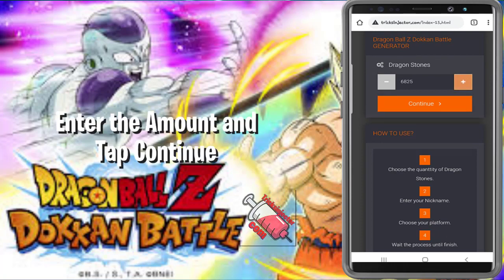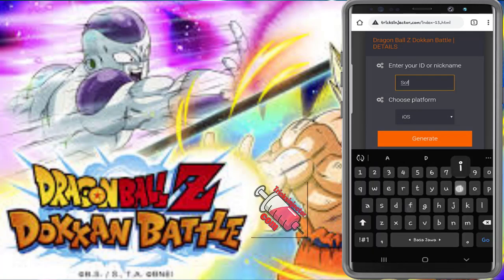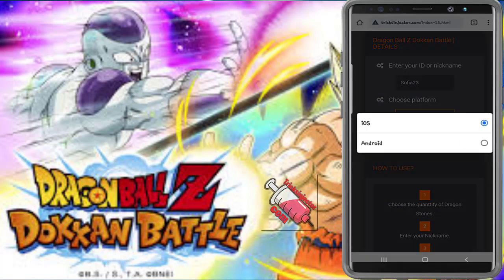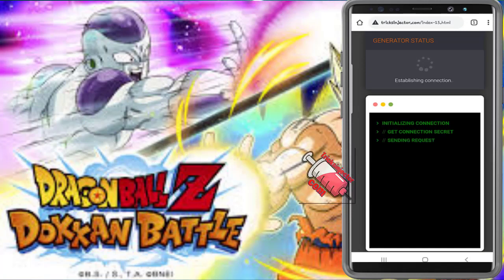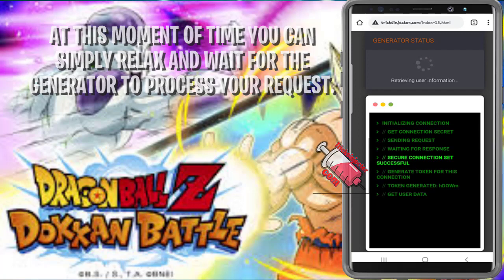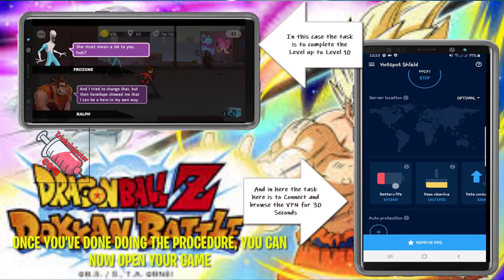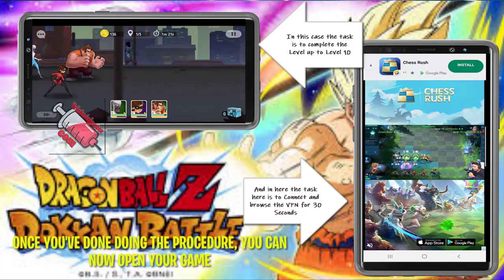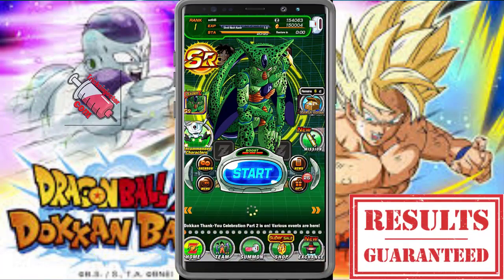UPDATED Get Free Zeni & Dragon Stones in Dokkan Battle Fast 2021|Dokkan Battle Hack Tutorial & Guide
UPDATED Get Free Zeni & Dragon Stones in Dokkan Battle| Dragon Ball Z Dokkan Battle Hack Tutorial

Hey guys, you'll be learning How to Get Dragon Stones & Zeni in Dragon Ball  Z Dokkan Battle Fast 2021. This tutorial is a 100% working.

If you want me to do it for you then:
1. Like this video (I'll be checking)